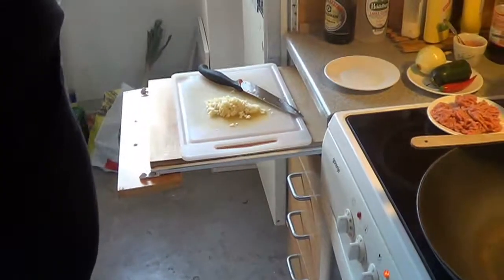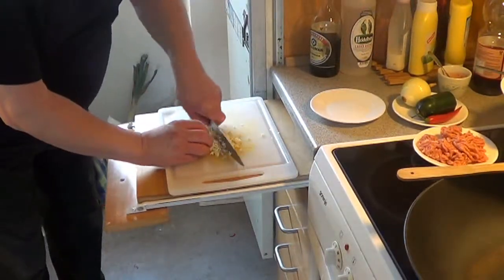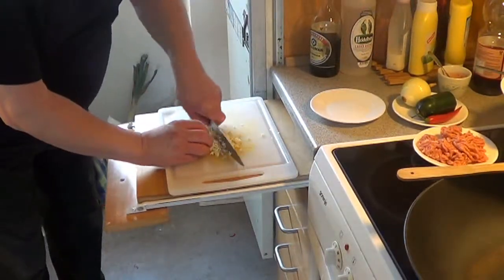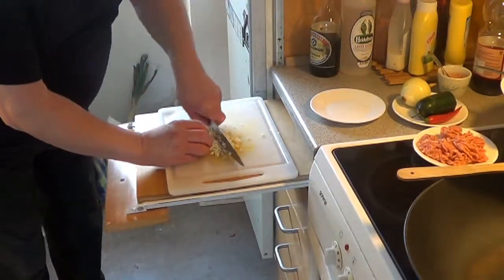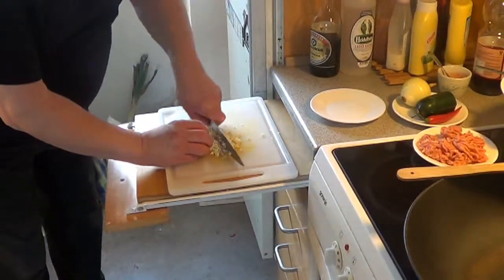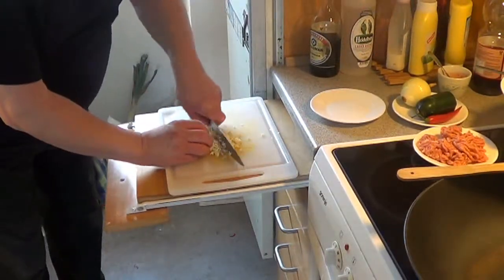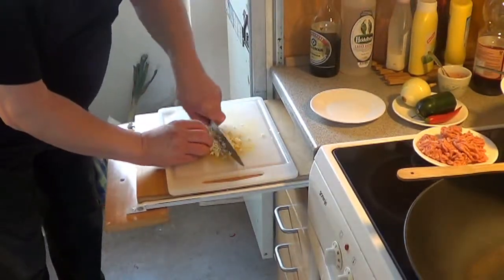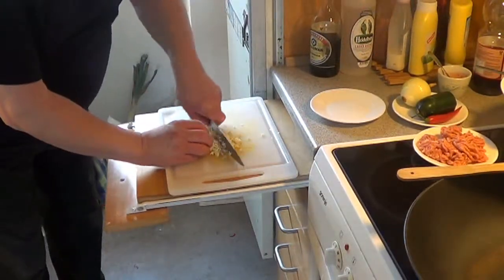Zucchini with fried pork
Fried pork with zucchini (aka courgette or squash)
250 gr minced pork meat
½ courgette (aka zucchini or squash)
1-2 cloves garlic, finely chopped
½ fresh red chilli, finely chopped
green salad

Served with rice or noodles